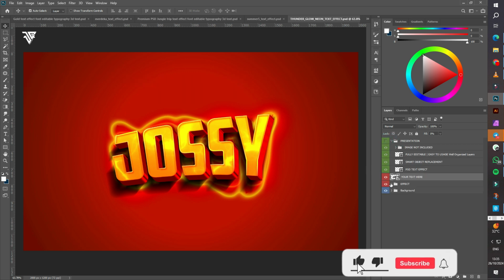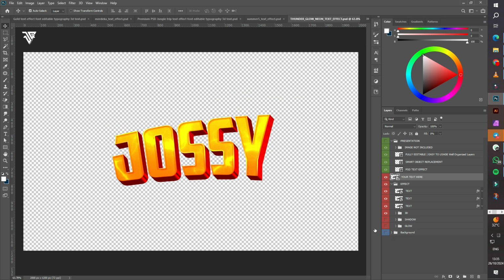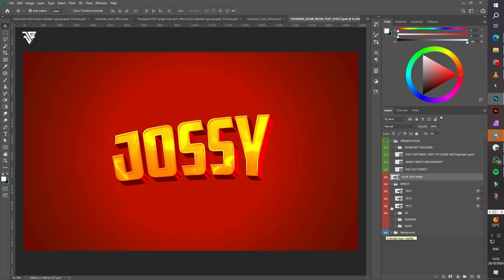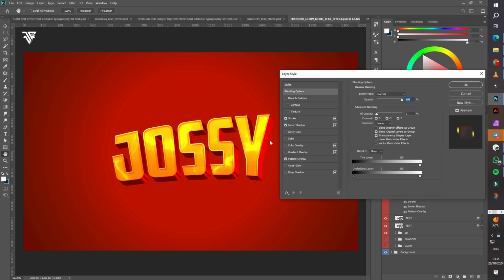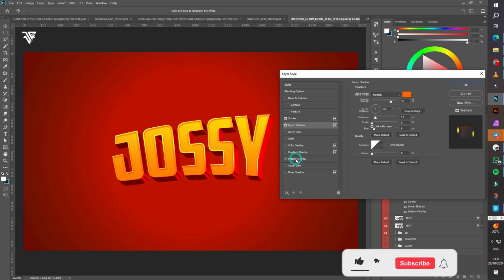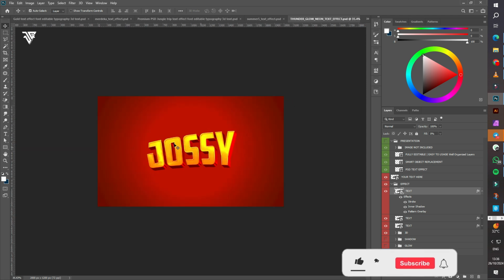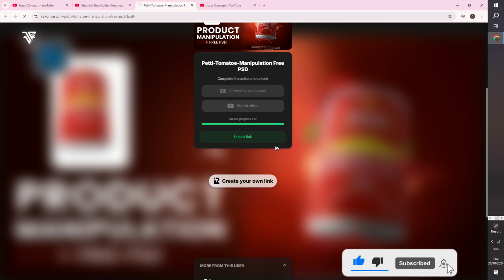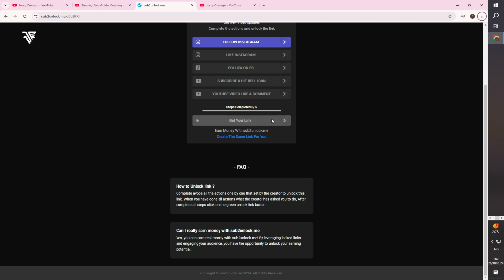Get 20+ Premium PSD Text Effects - 100% Free & Fully Editable!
Unlock your creativity with this exclusive collection of over 20 premium, fully editable text effects! These professionally crafted text styles are perfect for taking your designs to the next level, whether for social media graphics, posters, branding, or more. Each text effect is designed to be user-friendly, allowing you to easily modify colors, shadows, and textures to fit your unique style. And the best part? They're completely free! Find the link to download these assets in the description. Boost your design game today with this must-have collection!

Complete The Task and it Is Yours!